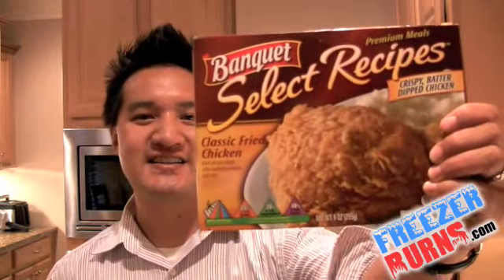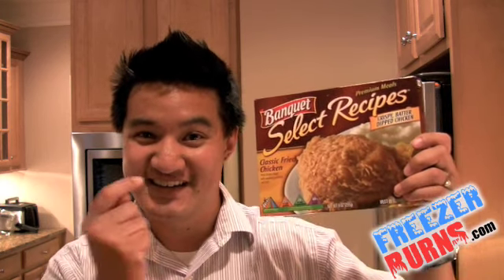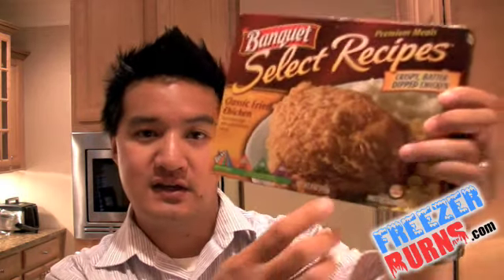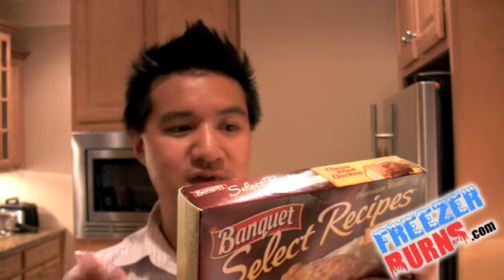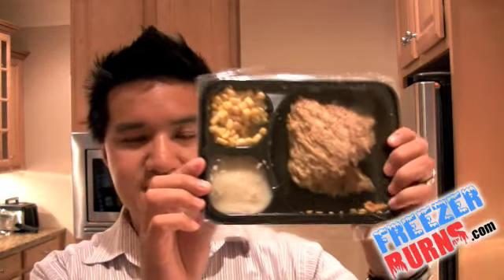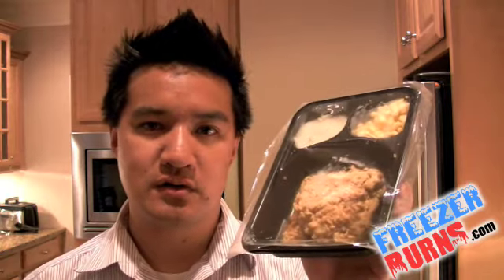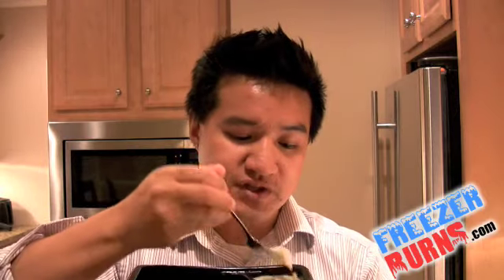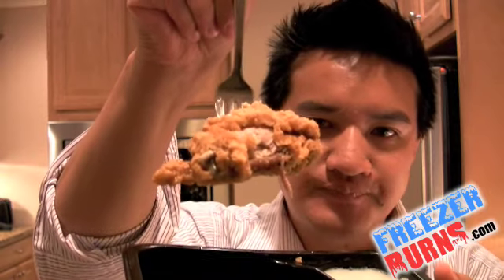Banquet Select Recipes Classic Fried Chicken Review: Freezerburns (Ep104)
The Frozen Food Master tackles a classic called the Banquet Select Recipes Classic Fried Chicken. This is some downhome goodness with fried chicken, mashed potatoes, and corn?sure to fill every size stomach and fit every size wallet at $1.29. But will it be worth it?

FreezerBurns is a video frozen food review show on a mission to deliver you real in-depth frozen food reviews and to make frozen entrees even better with fresh ingredients. Gregory Ng is the Frozen Food Master and acts as frozen food chef, critic, and guinea pig.